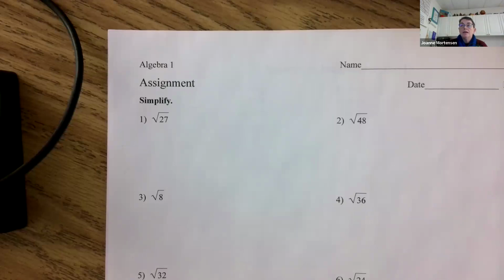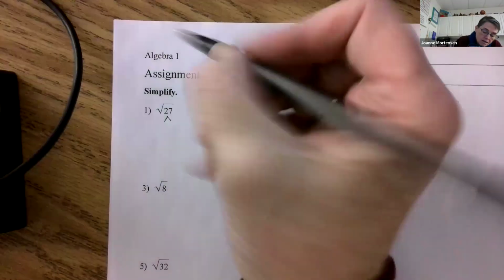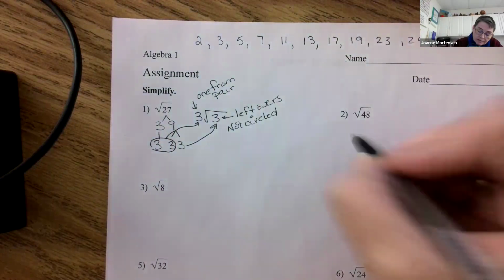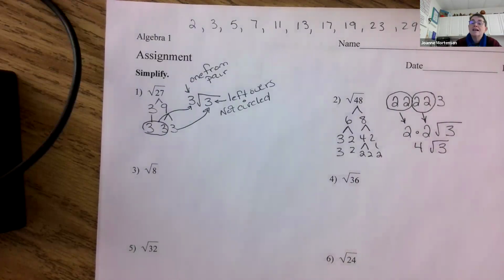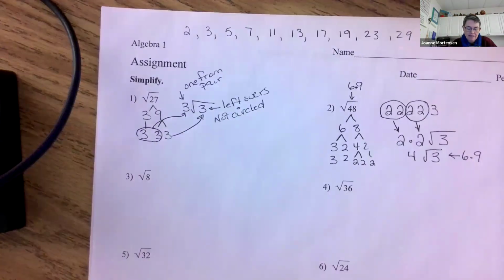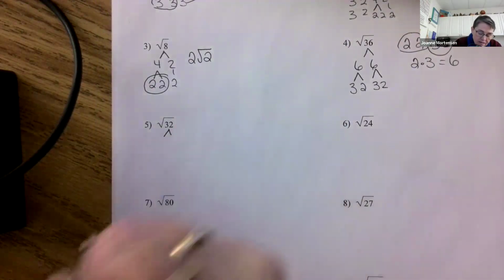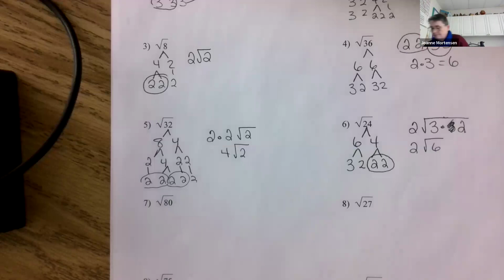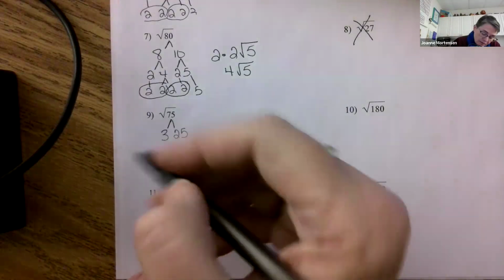WN2.8 Radical Practice